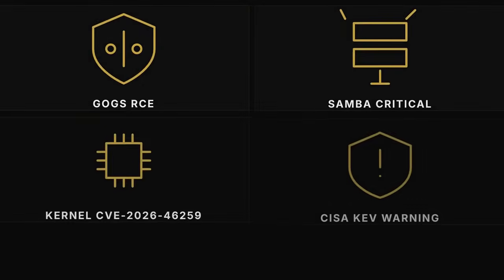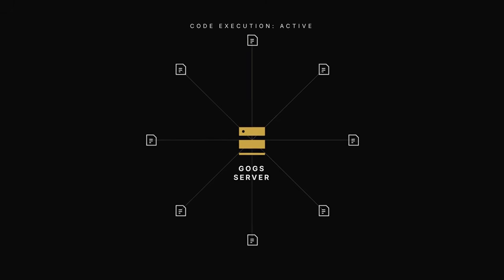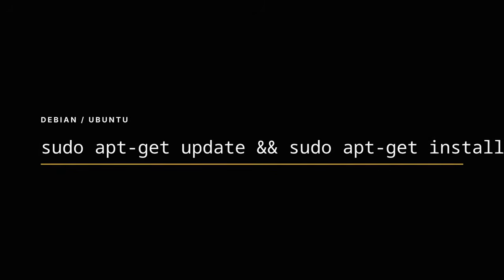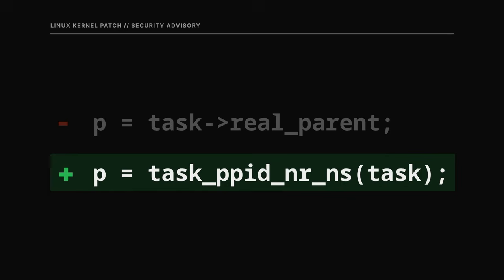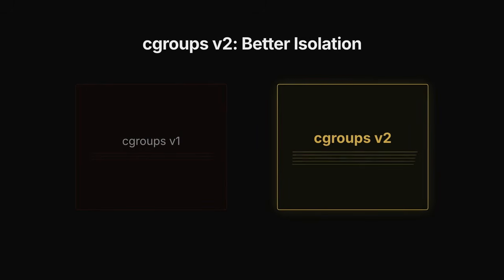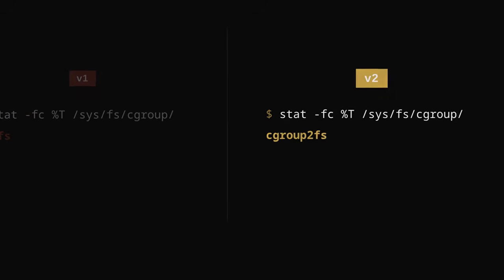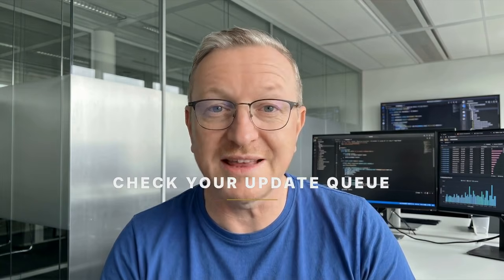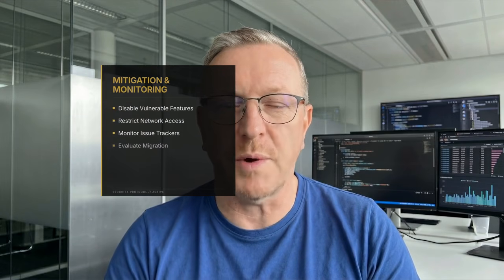Linux Security: Gogs Zero-Day, Samba RCE & Kernel Flaws (June 2026)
An unpatched zero-day with a CVSS score of 9.4 is sitting in Gogs right now — and the vendor has been silent for over ten weeks. This week's Linux security roundup covers four critical stories every Linux administrator and DevOps engineer needs to know about: the Gogs remote code execution vulnerability, a critical Samba update patching RCE in the printing subsystem, a new Linux kernel use-after-free in the /proc filesystem, and CISA's formal addition of a container escape vulnerability to its Known Exploited Vulnerabilities catalog.

We cover exactly what each vulnerability does, who is affected, and the specific commands you need to run today to protect your systems. We also answer the harder question: when a vendor goes silent on a critical security report for ten weeks, is it time to migrate away from their software entirely?

Chapters:
00:00 — Introduction: Four Linux Security Stories This Week
01:45 — Gogs Zero-Day RCE: The Git Server With No Exit
04:30 — Samba Critical Update: When File Sharing Becomes a Root Shell
07:00 — CVE-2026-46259: The Race Condition Hiding in /proc
09:30 — CISA KEV: Container Escape Still Being Exploited in 2026
12:00 — The Gogs Question: When Do You Walk Away From a Project?
14:30 — Full Distribution Roundup: What Every Distro Patched This Week
17:00 — Your Practical Linux Security Workflow

Mitigation Commands:

Gogs — disable rebase merge: Repository Settings → Repository → Disable "Rebase before merging"

Samba update:

RHEL/AlmaLinux: sudo dnf update samba

Debian/Ubuntu: sudo apt-get update && sudo apt-get install samba

Kernel /proc workaround: mount -o remount,hidepid=2,gid=proc /proc

Check cgroup version: stat -fc %T /sys/fs/cgroup/